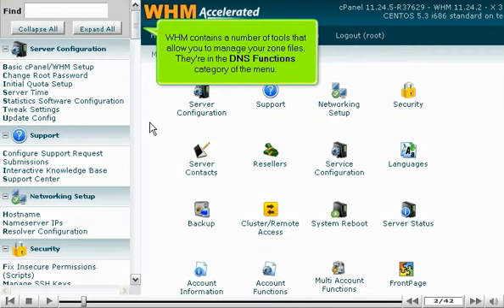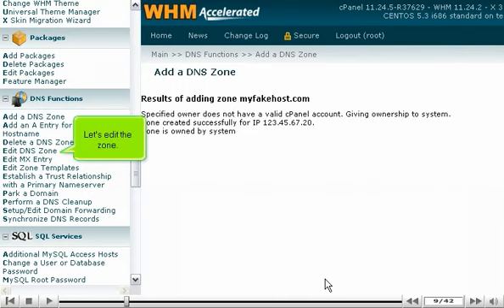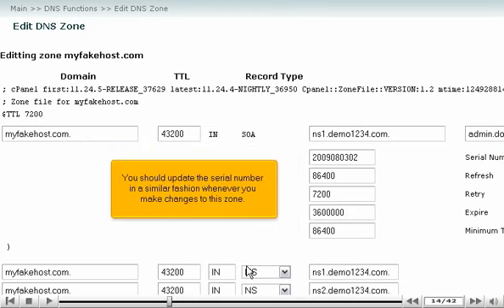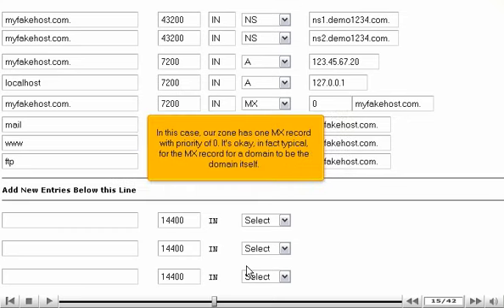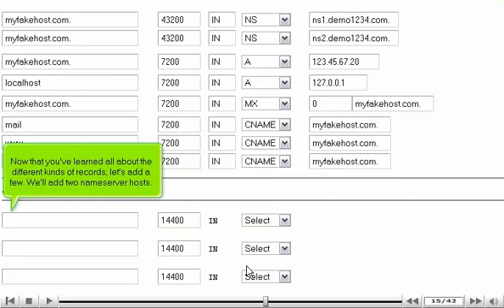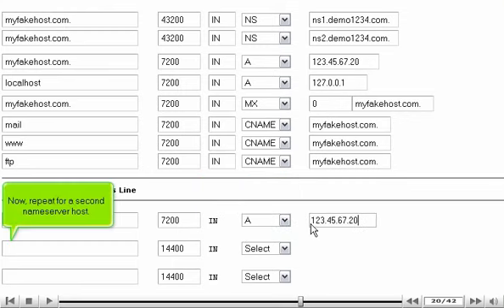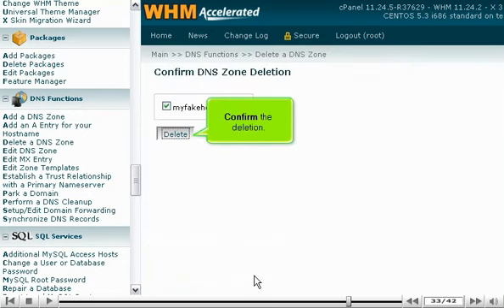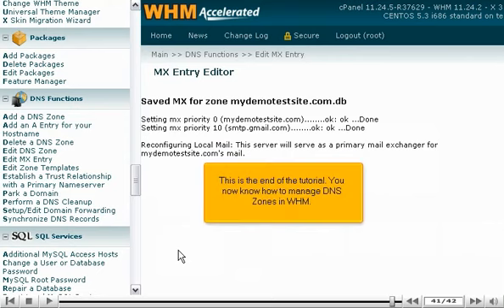How to manage DNS zones in WHM - Canadian Web Hosting